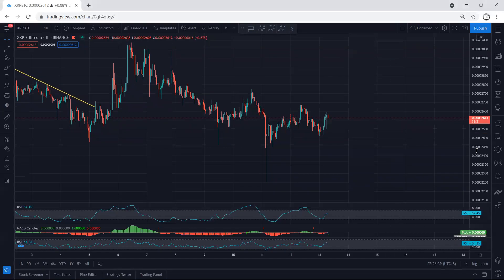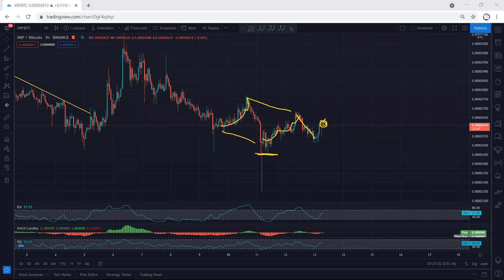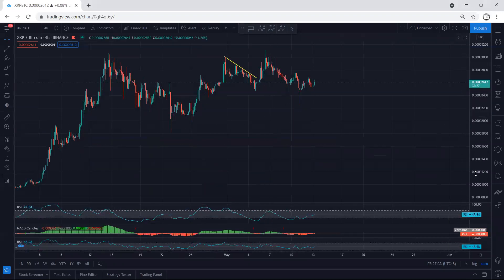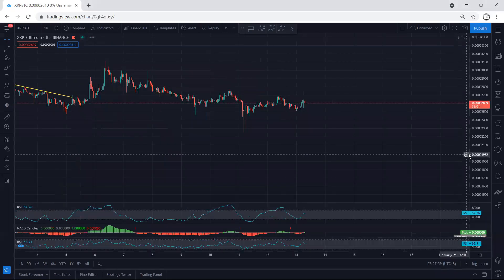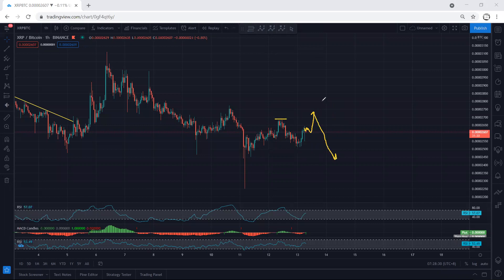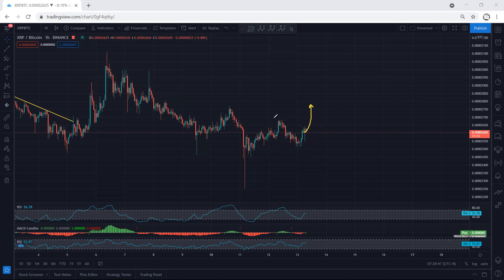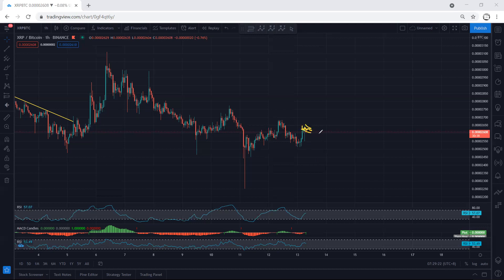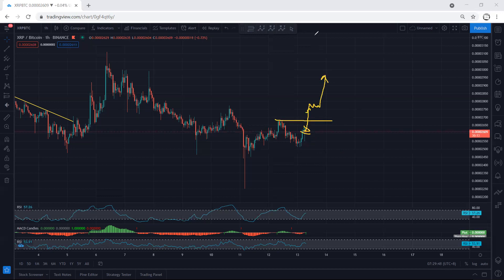XRP BTC - XRP Bitcoin Technical Analysis for May 13, 2021 - XRPBTC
TEMJTWcKyCmaJ61mdxLW1myo1A6PTnPNDV